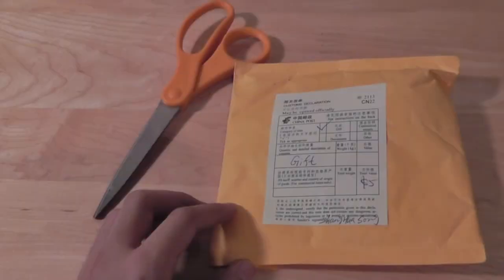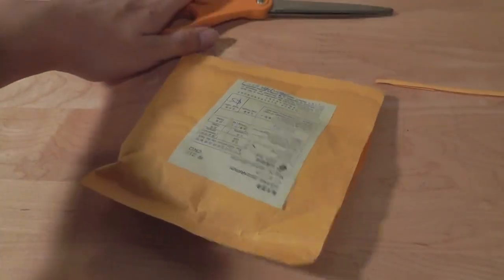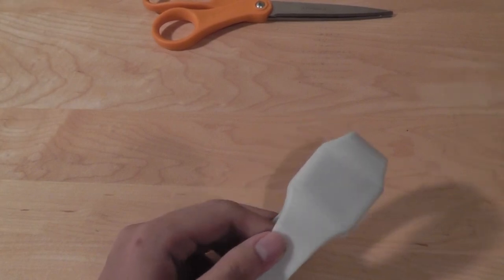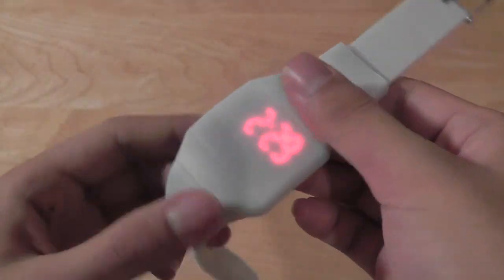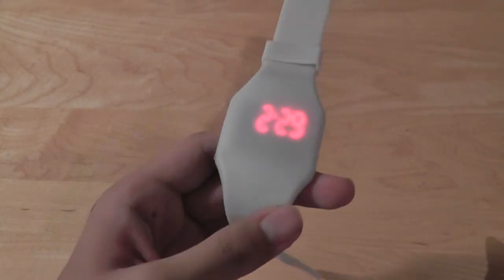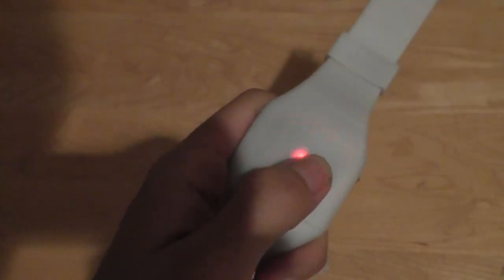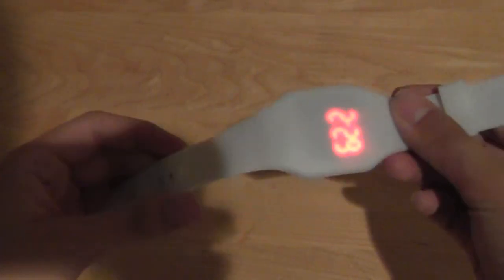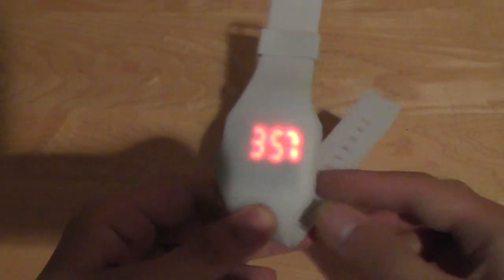Touch Screen Unisex LED Digital Watch REVIEW:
Though attractive in design, and inexpensive in price, the 'touch' element of this watch is a let-down. Still, the cool night-effects and simplistic design should be considered.